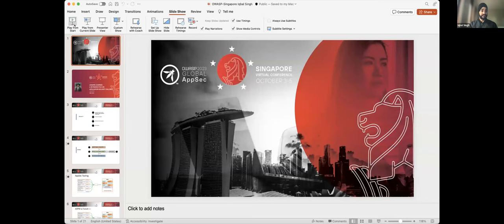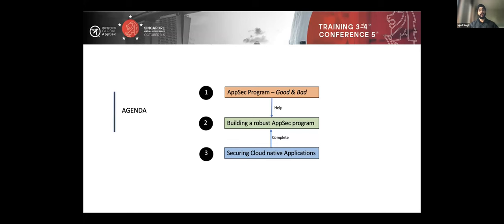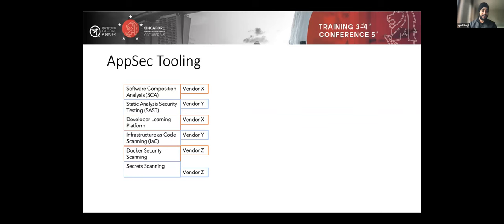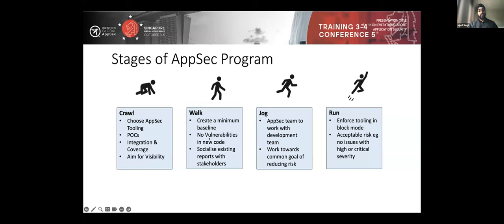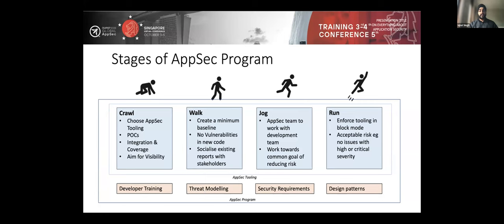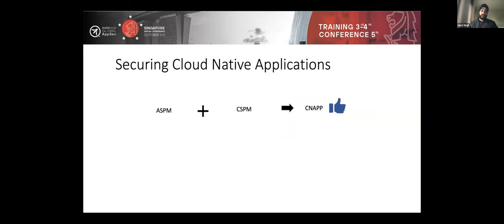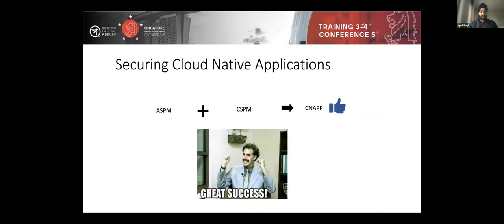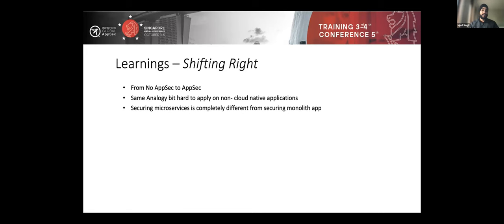Lessons Learned: A Retrospective on Application Security Failures - Iqbal Singh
Description
Do you ever feel like you're just putting a band-aid on your organization's application security issues without really getting to the root cause of the problem? Are you unsure which AppSec tools will work best for your company? Have you considered moving from a reactive AppSec approach to a proactive one? And how do you deal with the unique challenges of securing cloud-native applications?

In my talk, "Lessons Learned: A Retrospective on Application Security Failures," I'll share practical insights and recommendations for improving application security through better tooling, processes, and design patterns. Drawing on my experience as an application security engineer, I'll explain the benefits of using a comprehensive Application Security Posture Management (ASPM) tool that offers multiple tools in a single platform, rather than using individual tools from multiple vendors.

I'll also emphasize the importance of using design patterns to eliminate bug classes and prevent similar issues from occurring in the future. Additionally, I'll discuss why a reactive application security strategy is an early sign of failure on your AppSec journey and the benefits of enforcing AppSec tooling in 'block mode' to prevent the deployment of insecure code. Finally, I'll highlight the unique challenges of securing cloud-native applications and provide practical examples of how to improve application security within your own organization. My talk is an opportunity to learn from past AppSec failures and create a more secure future for your web applications.

Speaker
Iqbal Singh, UniSuper, Application Security Architect